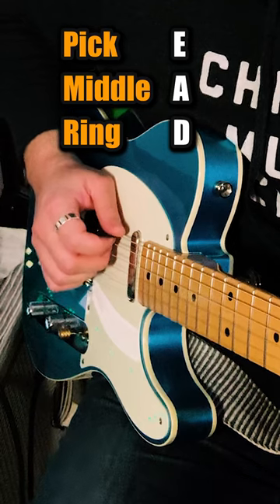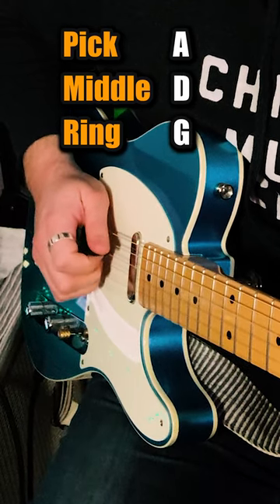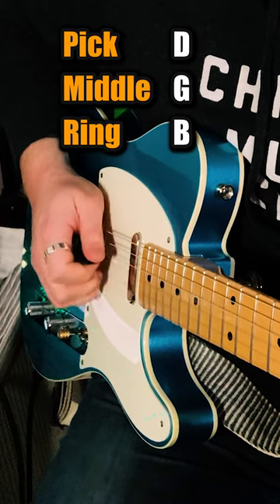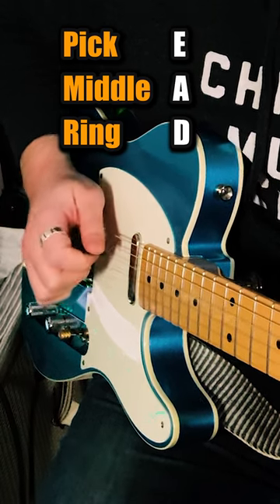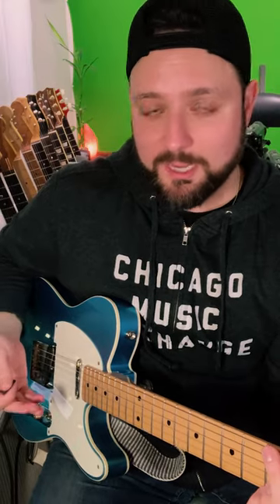🤠 COUNTRY STYLE FINGERPICKING!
In this guitar lesson, we're going to learn how to fingerpick country style. This is a fun and easy way to play country style guitar, and it's a great way to add some country flavor to your playing!

If you're looking to learn how to fingerpick country style guitar, then this is the lesson for you! We'll cover the basics of country fingerpicking, including how to hold the guitar, how to fingerpick the strings and more. After learning this lesson, you'll be able to play country style guitar in no time!